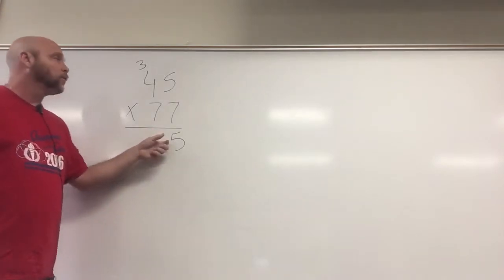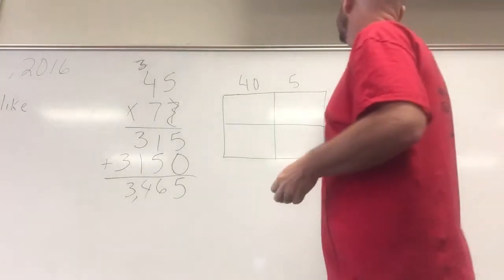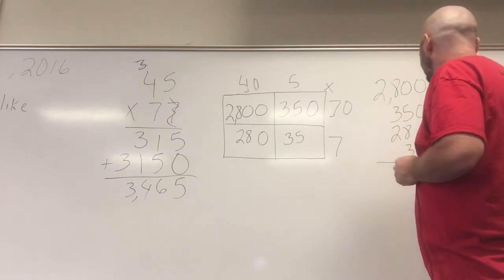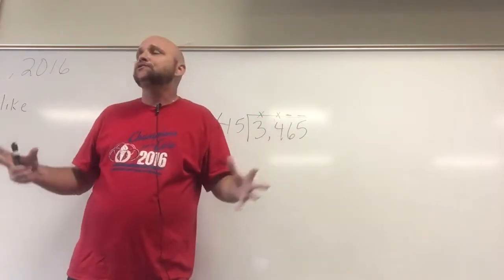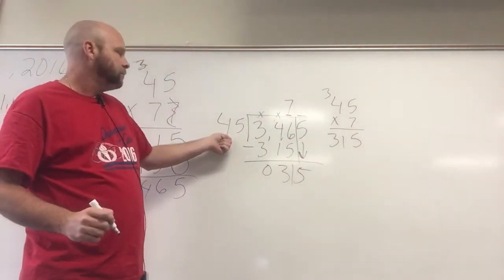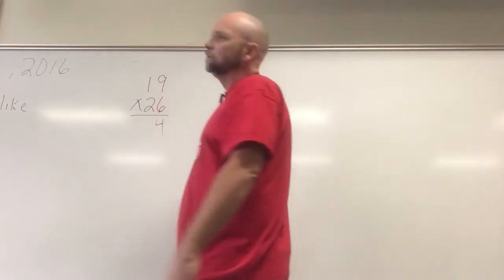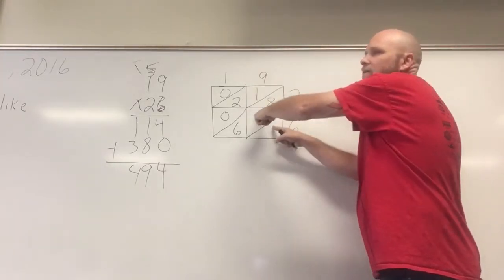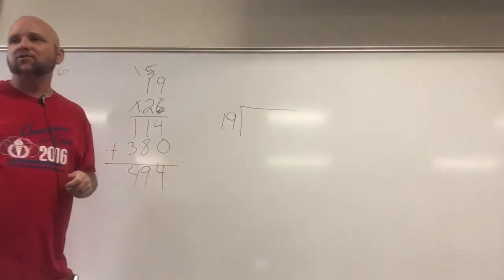Two by two multiplication class 1